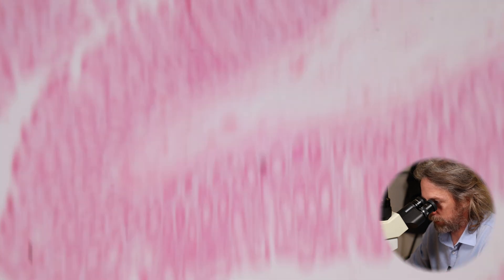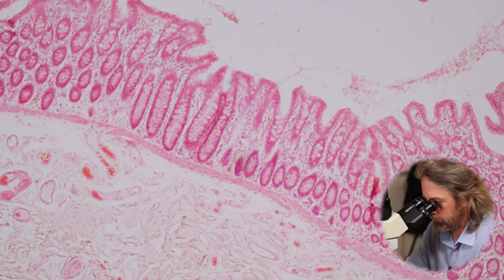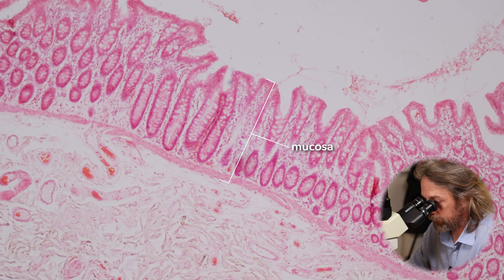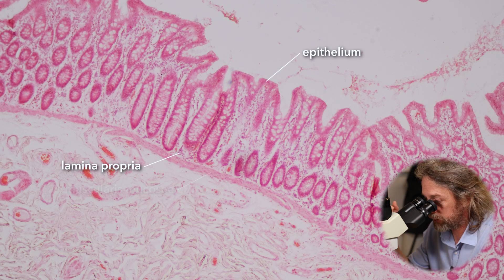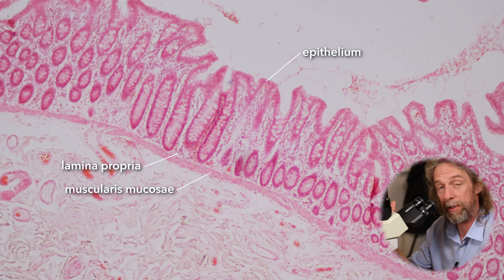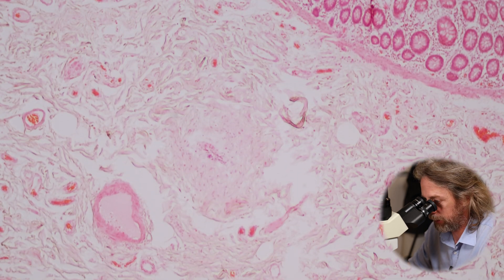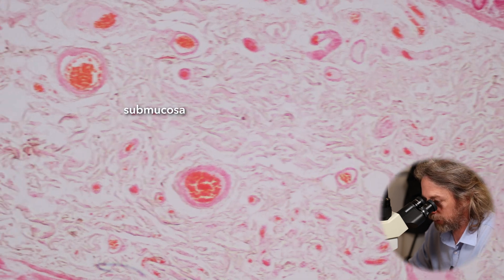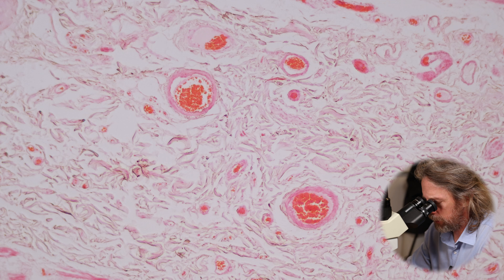Histology of the large intestine (or colon)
The cells of the large intestine are usually responsible for the diseases of the large intestine. Let's have a look at the microscopic structure of the colon and see how it compares to the other parts of the gastrointestinal tract.